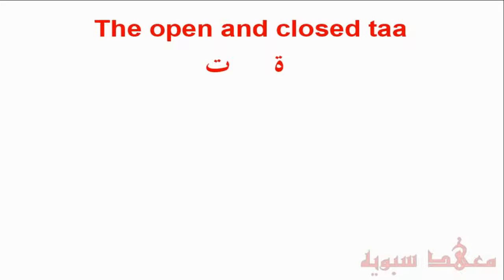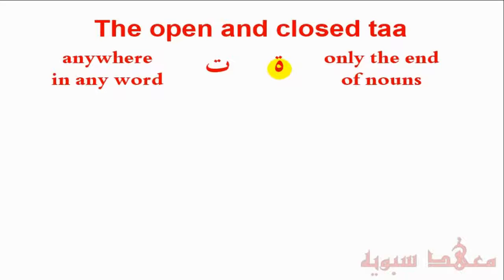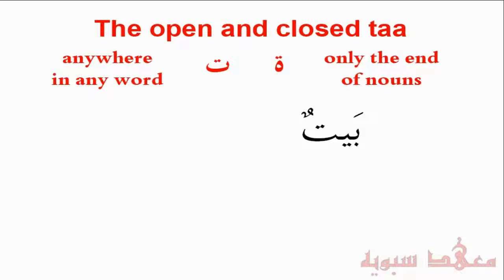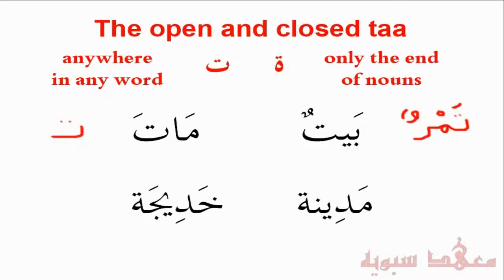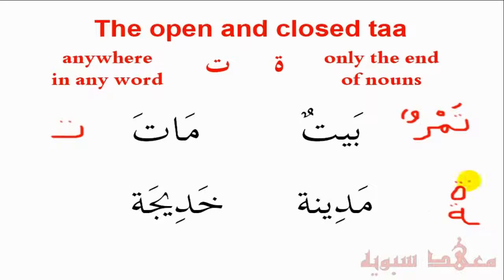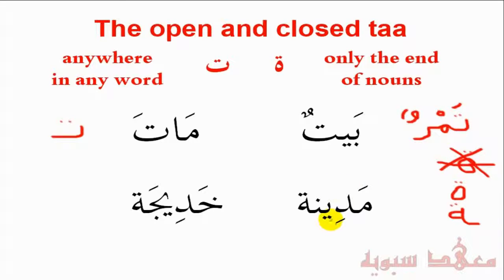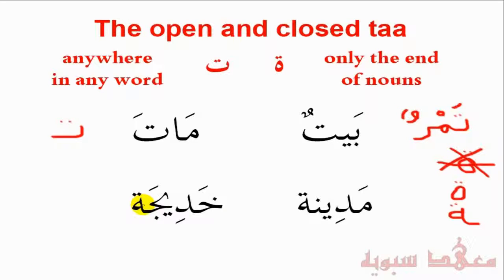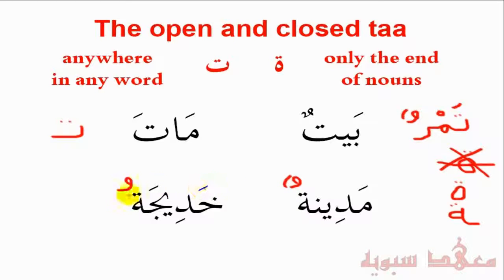Arabic for beginners Lesson 20 The Closed ة and Open taa ت